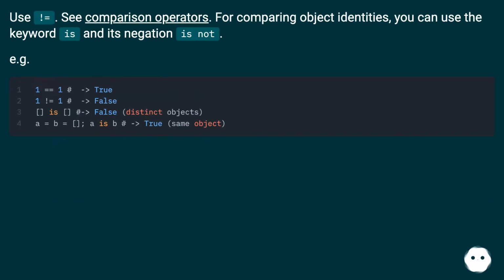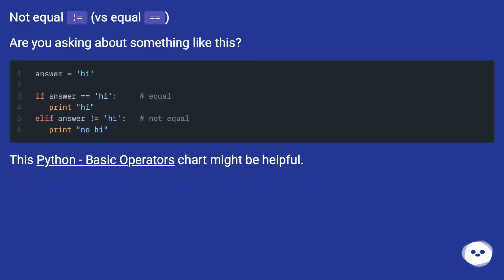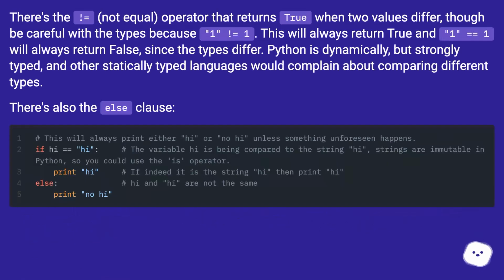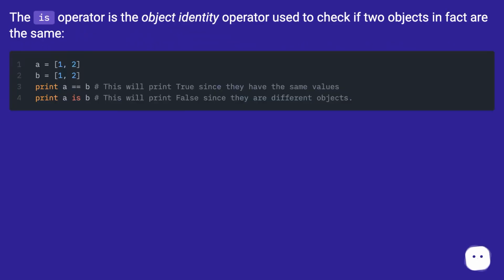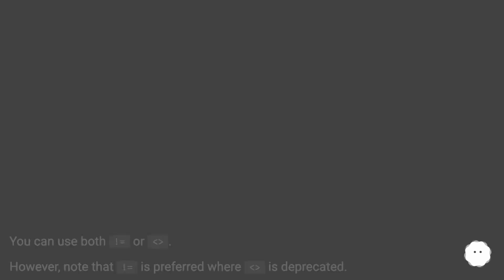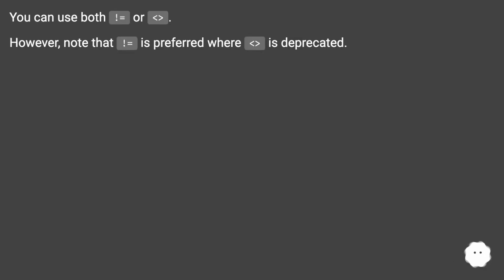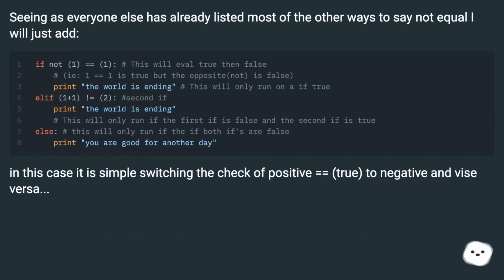Is there a "not equal" operator in Python?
Chapters
00:00 Is There A "Not Equal" Operator In Python?
00:18 Accepted Answer Score 690
00:33 Answer 2 Score 72
00:53 Answer 3 Score 32
01:43 Answer 4 Score 13
02:00 Answer 5 Score 7
02:24 Thank you